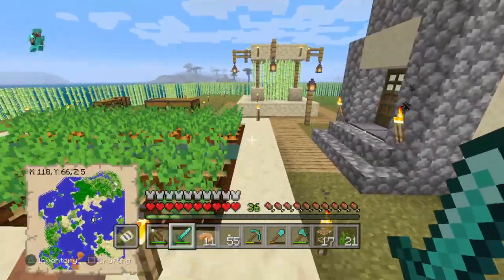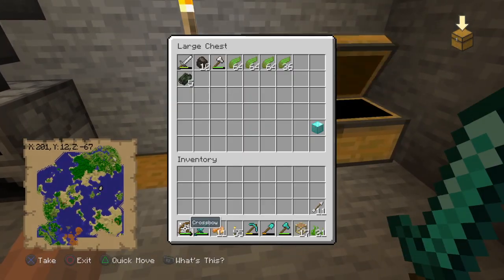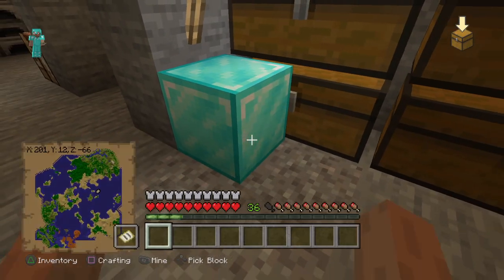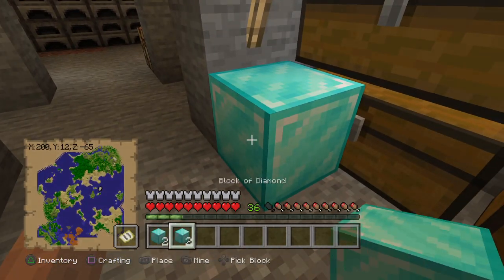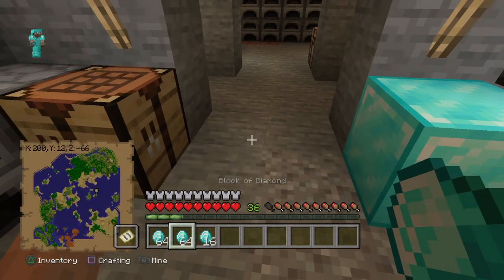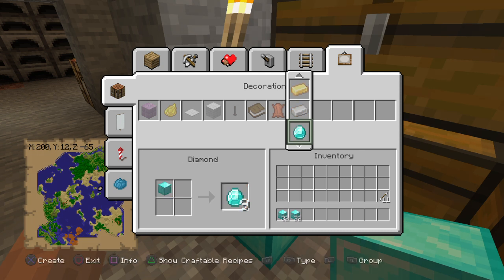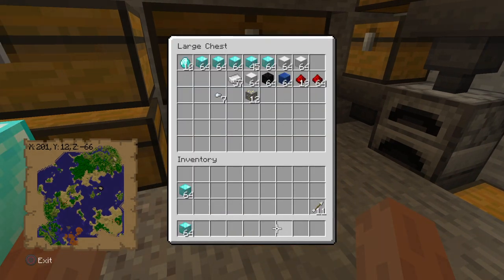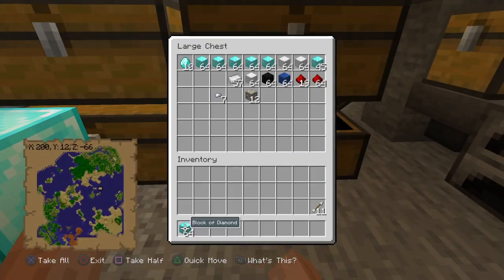New minecraft duplication glitch version 1.92 PS4/XBOX one glitches